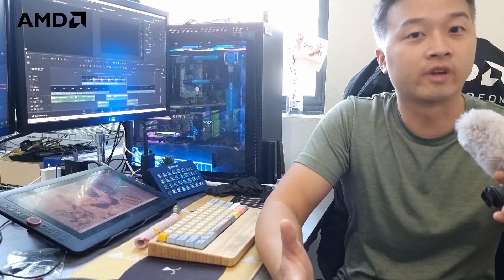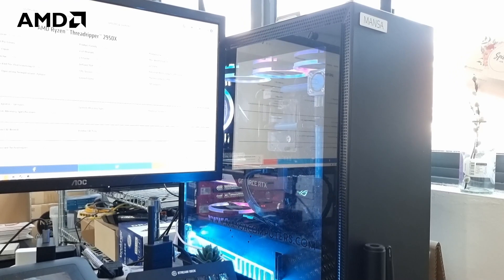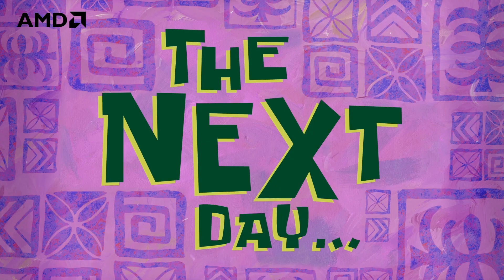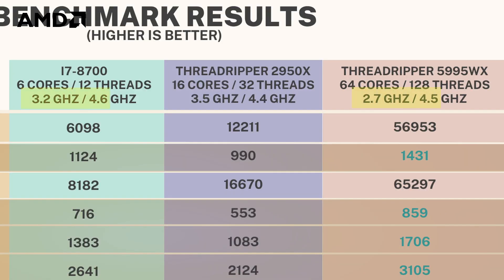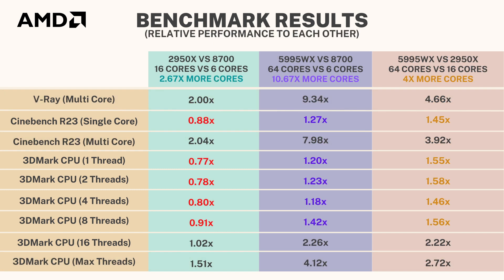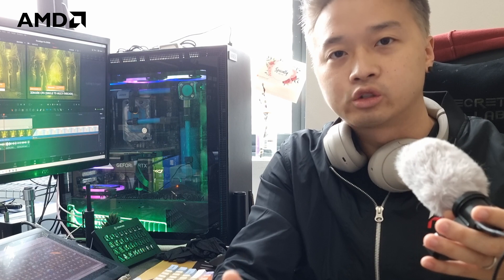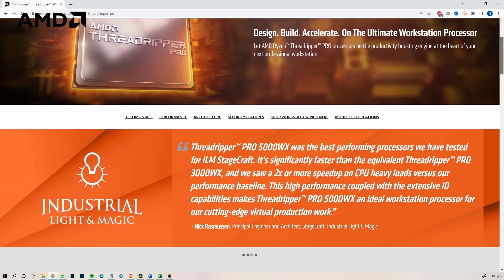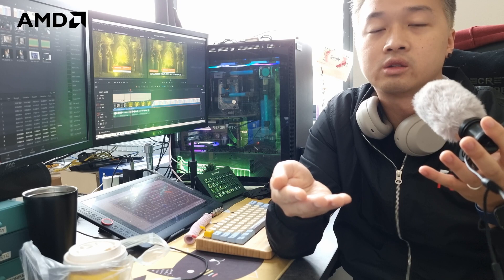We test the Ryzen Threadripper Pro 5995WX with our video editing rigs in the office!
We somehow managed to land a Ryzen Threadripper 5995WX in our office ... so we tested it against the video editing rigs that we use in the office.

Well ... let's just say the number of cores on this thing isn't just for show.